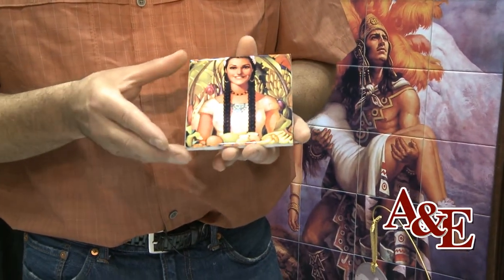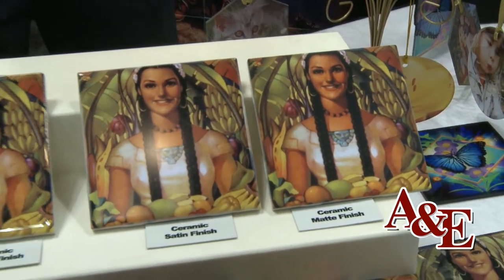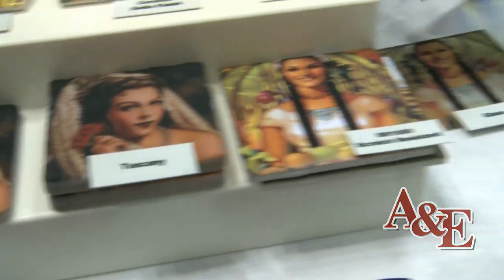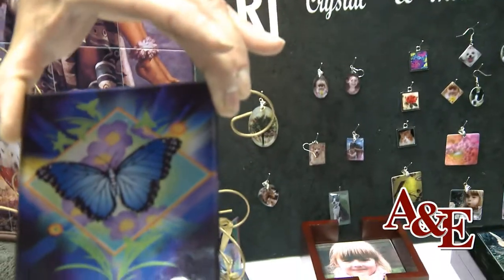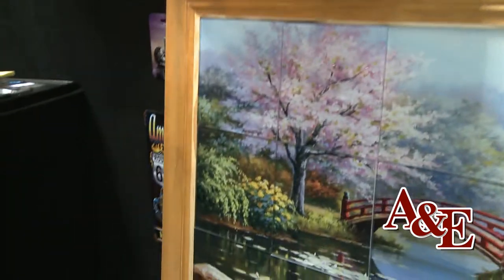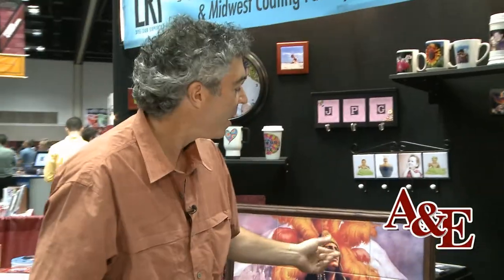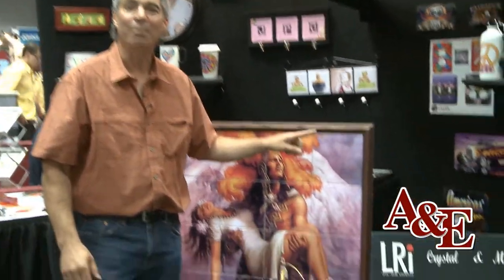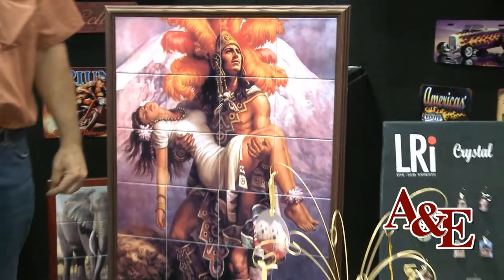Cary Green speaks of LRi manufacturing dye-sub products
At LRi, we aren't just a distributor - we actually manufacture dye-sub products at our plant in Chicago. We carry a wide array of dye-sub blanks, including many unique products that we developed ourselves. Come see for yourself at our booth!